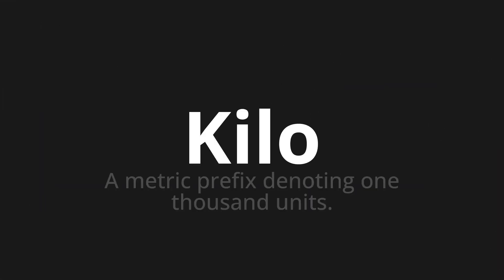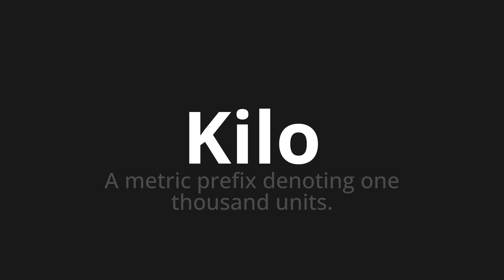How to pronounce Kilo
Master the Pronunciation of 'Kilo which means kilo' - which means : A Metric Prefix Denoting One Thousand Units. 📝 with @PronunciationGerman 🎓🗣️ - [Your Guide to German]

Learn to pronounce 'Kilo' perfectly in German with our easy and engaging tutorial by @PronunciationGerman! 📖📽️ In this comprehensive video, we provide you with native speaker examples 🗣️👂 and phonetic breakdowns 🎵 to ensure you get the pronunciation just right.

How to say kilo in German